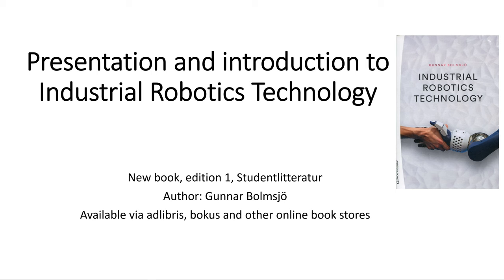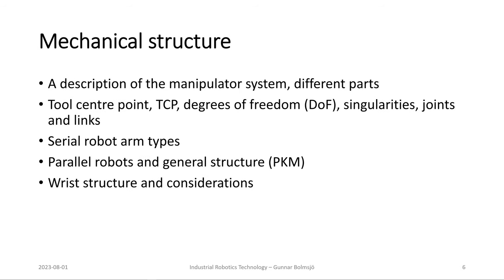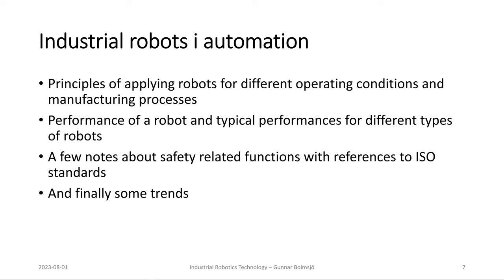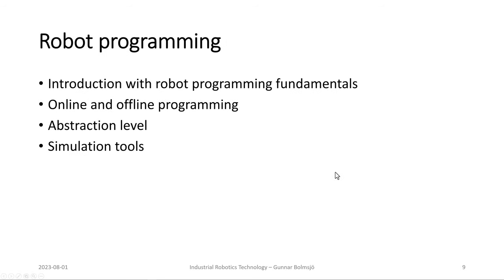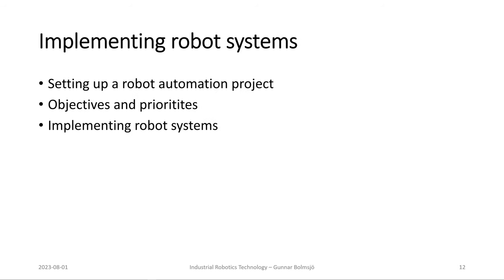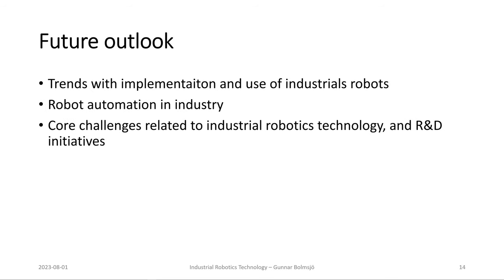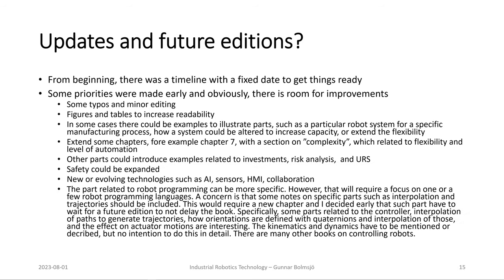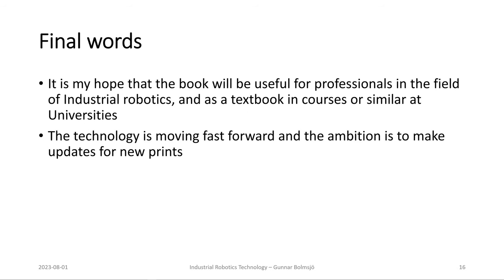Industrial robotics technology, English version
Presentation of the book Industrial Robotics Technology. The presentation is also made in Swedish in another video.